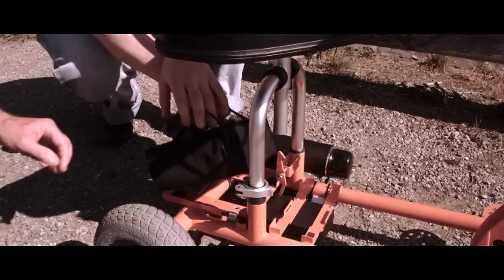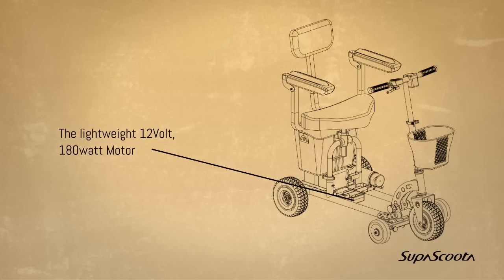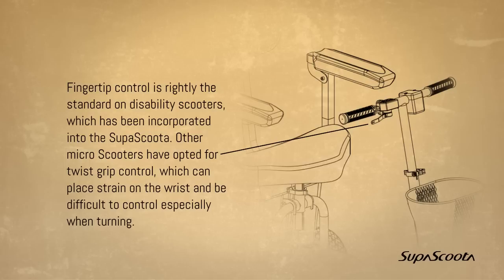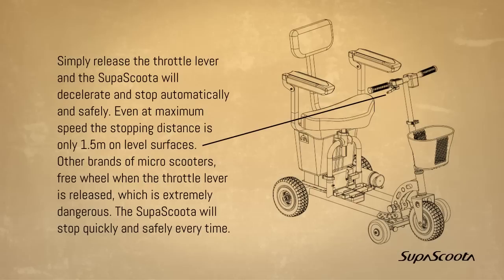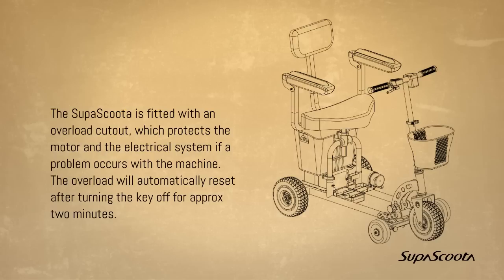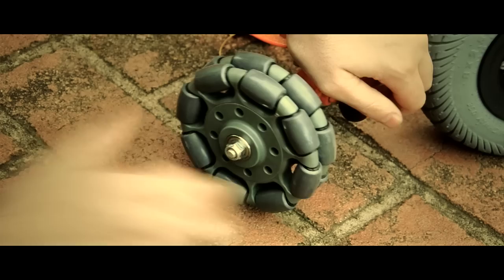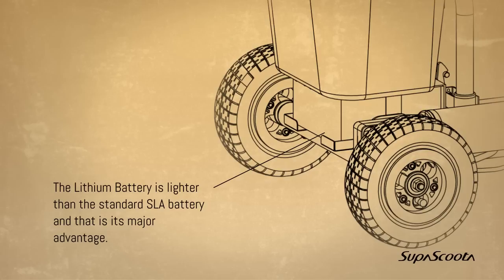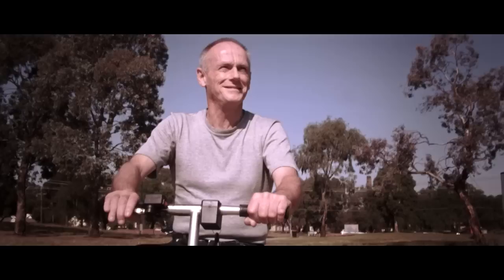Mobility Scooters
Watch the worlds lightest disability scooter in action.
The SupaScoota can be used indoors or outdoors, at the supermarket, in the city, bus or train trip, cruise ship or just leave it in the trunk ready for action. Take the SupaScoota with you on your next holiday and be the envy of everyone. With our spare battery option you will never get caught without power. The SupaScoota has an on/off key, fwd/rev switch, battery gauge, and exceptionally safe and easy to use finger control lever. Plus the safety of dynamic and electromagnetic braking. Simply bolt on our optional, low cost stabilizer kit fitted with Omni-directional casters and be amazed by the SupaScootas incredible stability on all surfaces. You can also lower the handles bars so they will fit under a table when next you dine alfresco or have a sidewalk coffee. Maneuvering safely around furniture and obstacles is a breeze with SupaScoota's superb slow speed control and small turning radius.